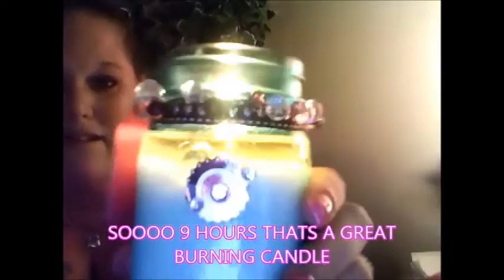CREATIVE ENCHANTMENT REVIEW AND REVEAL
YOUWILL FALL IN LOVE WITH THIS COMPANY CHECK HER OUT ON FACEBOOK